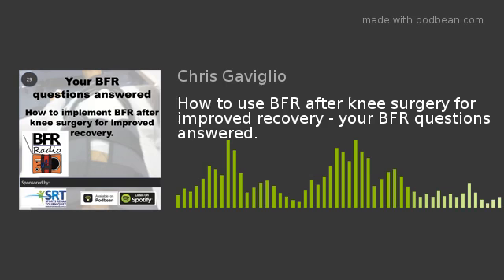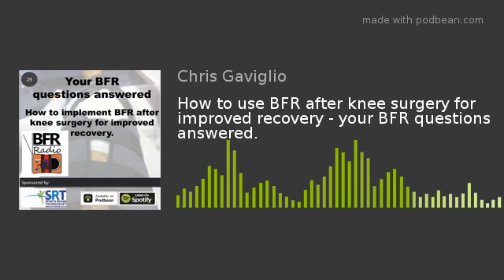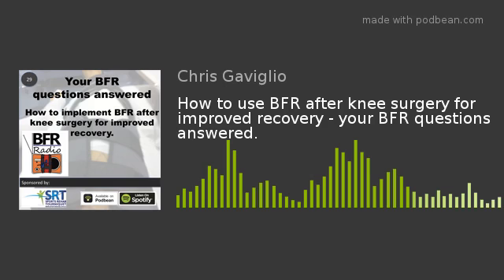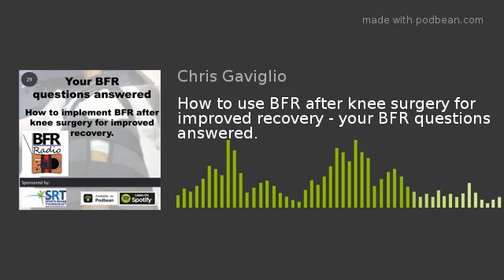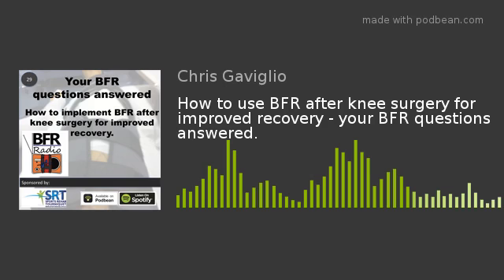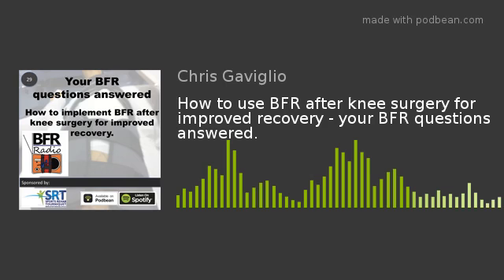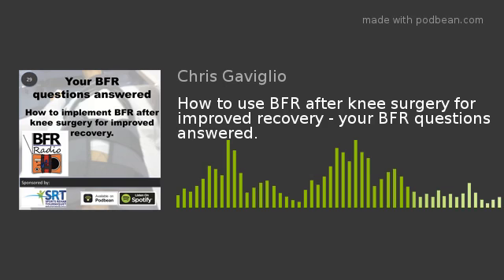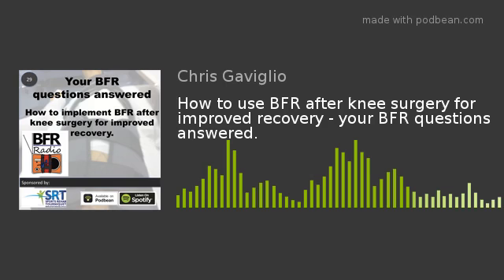How to use BFR after knee surgery for improved recovery - your BFR questions answered.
Hi there,
This is a short bonus episode just in time for Christmas.  I regularly get questions emailed to me about how to incorporate BFR in their specific scenario. I thought that putting it in an audio format may be a good way to not only answer the question but also it may be relevant for some of you. Hence today's podcast.
I actually liked doing this segment and think it can be an extra segment for BFR Radio.

Have a Merry Christmas and see you all in the New Year.

Chris